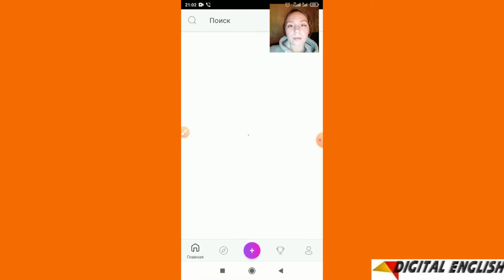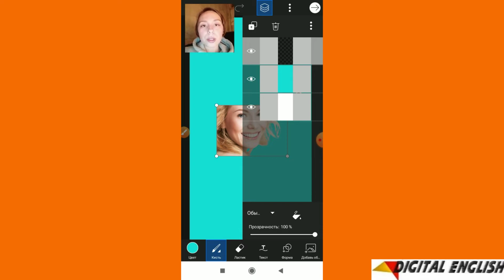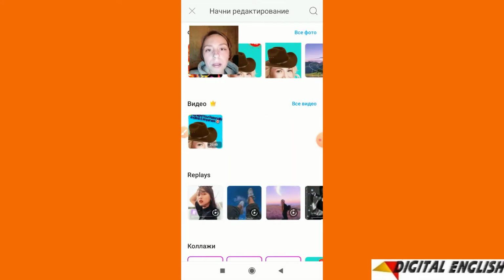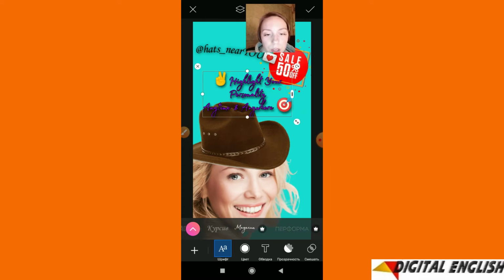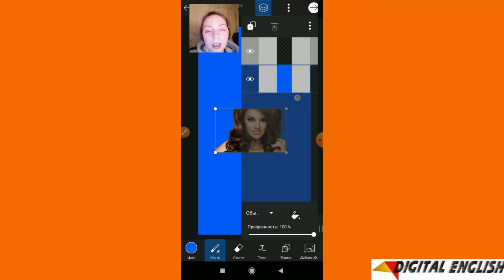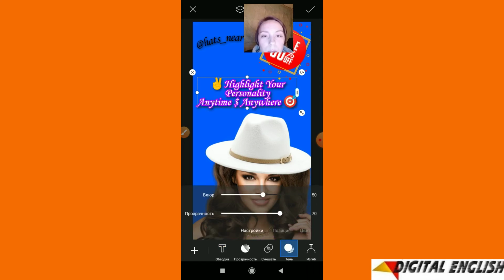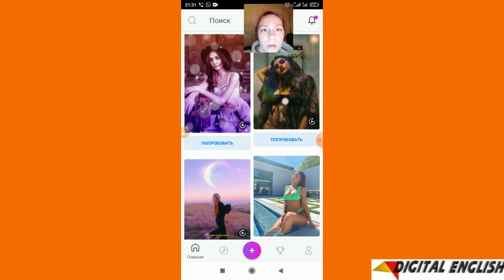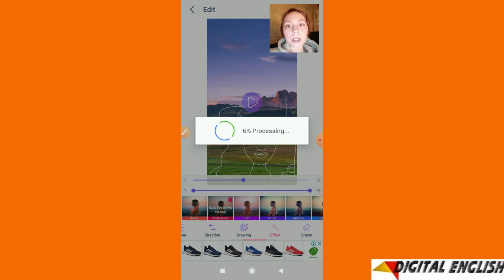How to Create GIFs/ Animations?! For Chatbot Funnels!! On Your PHONE.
☢️  Haven't You known yet the new Upcoming Ads' Trend of 2021⁉️

🌠 DEFINITELY it's creation & usage of GIFs or Animated Designs in:

📌 Ad Posts
📌 Chatbot Sales Funnels in SM (Social Media) Messengers
📌 eBooks' Visual Designs

💎 Start Impressing & Amusing Your Clients or Potential Customers with your Customized $ Enticing Animations or GIFs on Your Goods/ Services 🥇

☝️ Follow this Step-by-Step Tutorial on Spot!☝️